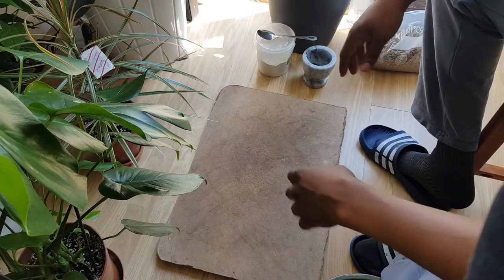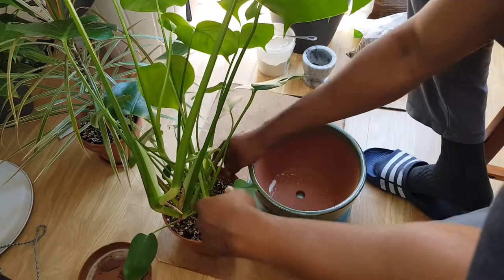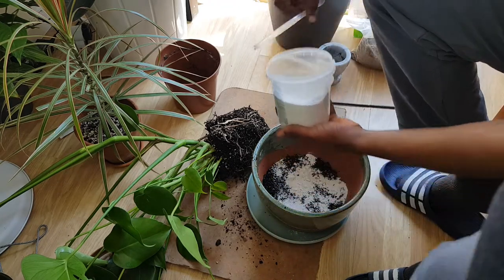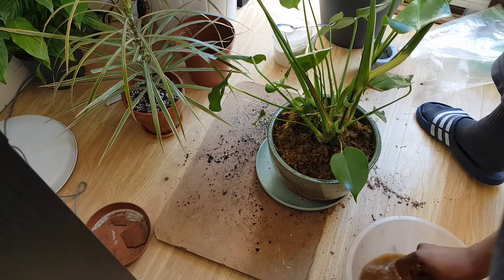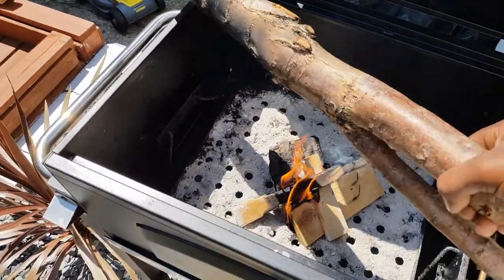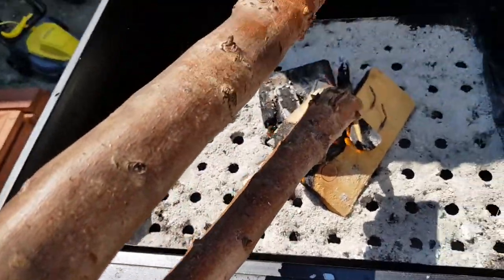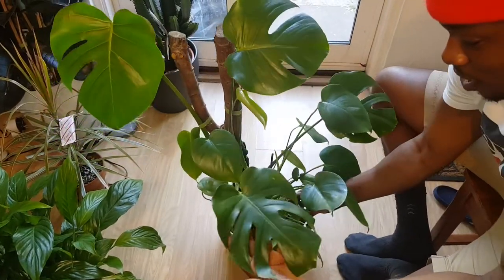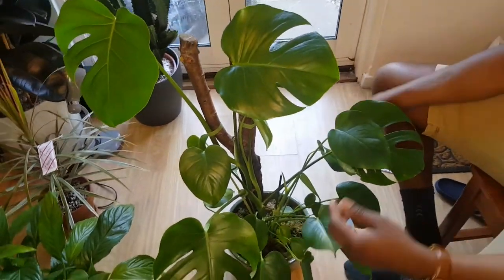REPOTTING & Processing Scrap Wood to STAKE Monstera Deliciosa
This is one that I have been putting off for a while. In this video, I will be repotting my Monstera Deliciosa. I will also use the Japanese technique, Shou Sugi Ban, to process scrap wood as a stake.

Please consider following me on Instagram to stay up to date

I hope that you enjoyed the video today.

Keep Planting!